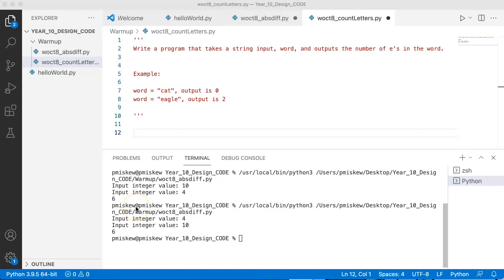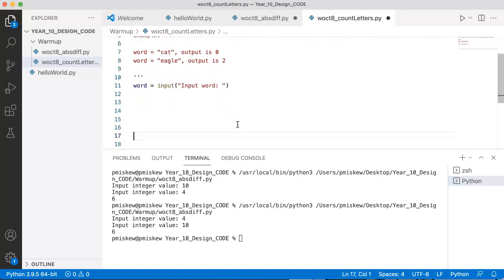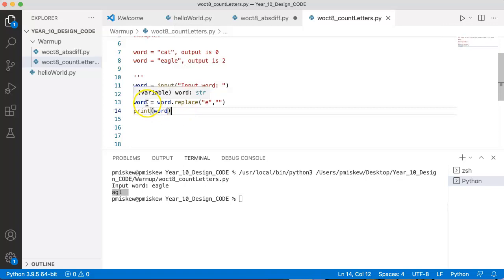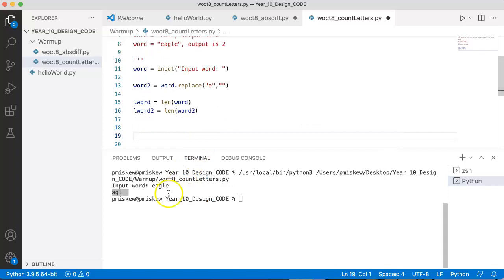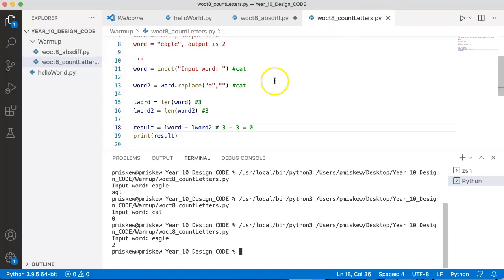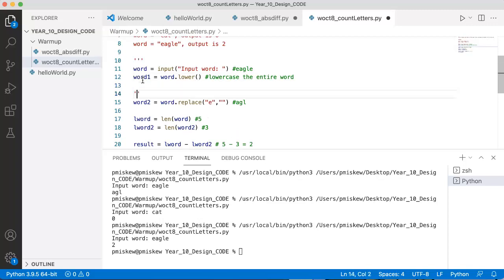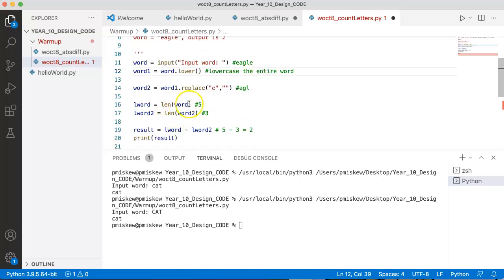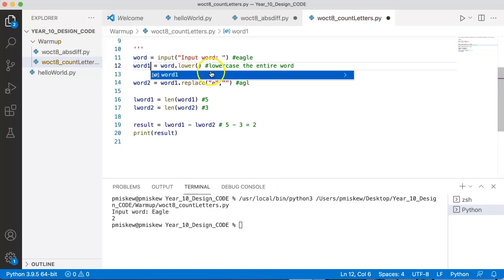Y10_CountEs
This is a solution to a warmup question from class.